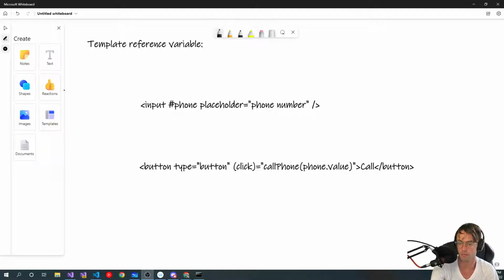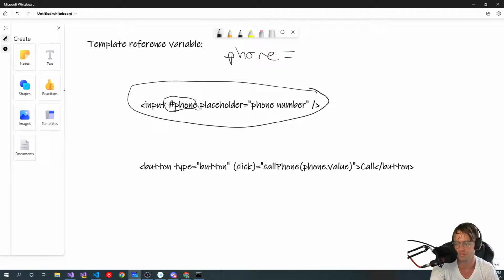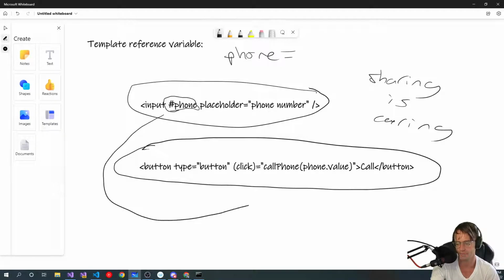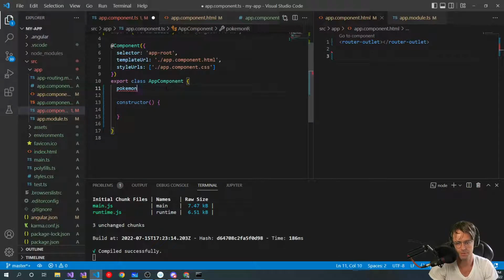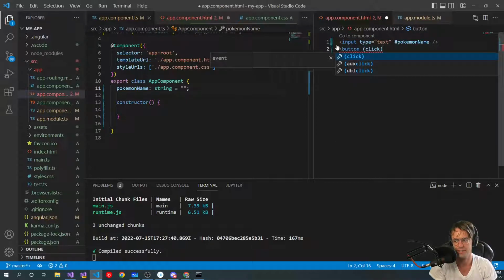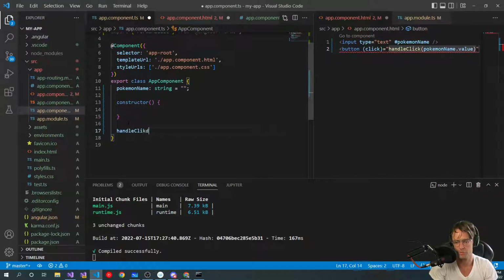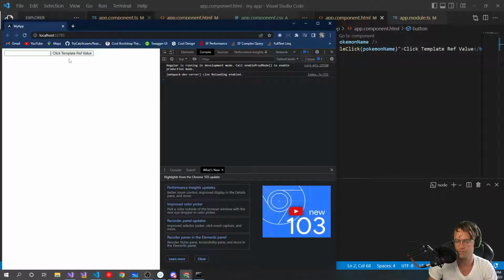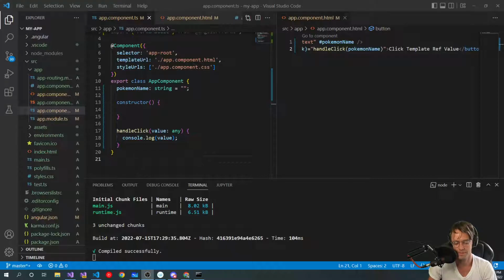Angular For Beginners - 5. Template Reference Variable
Angular For Beginners - Template Reference Variable (aka "#")